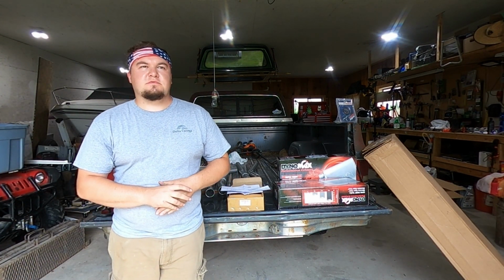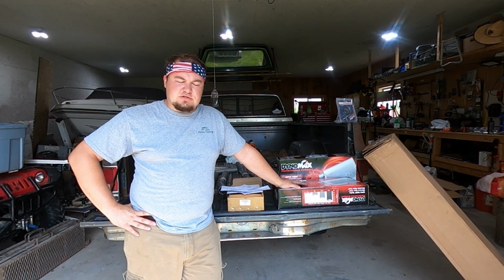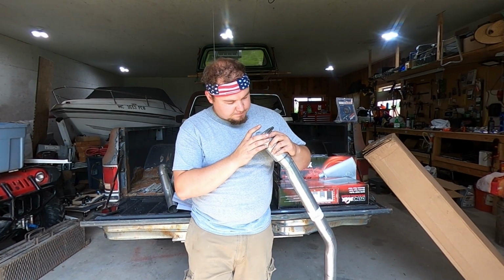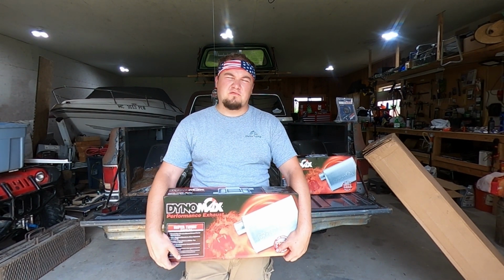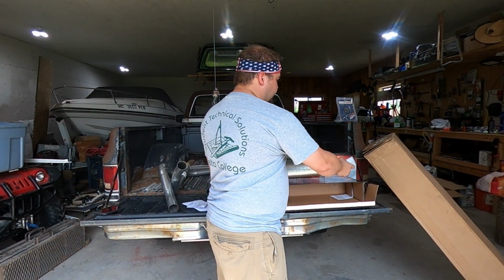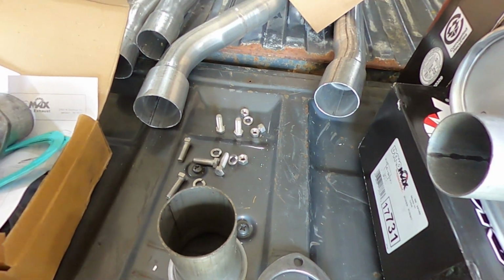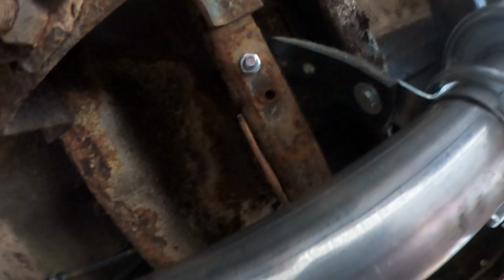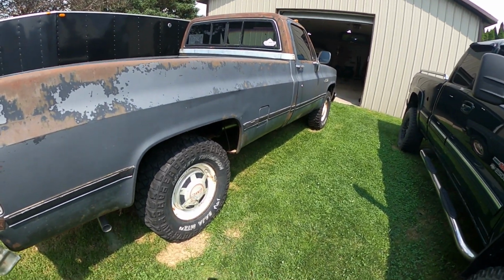Pre bent Squarebody Exhaust kit / System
In this video I install the Dynomax Header-Back Dual Exhaust Kits 89007 from summit racing. This kit was for my regular cab, long box 86 c2500 squarebody. I will say that the reducers I used, even though they were to big, worked in my favor as it added a extra adjustment for me to set the exhaust tubing.

The part number is WLK-89007

The Dynomax Super Turbo Mufflers 17731 part number is WLK-17731

Finally the Summit Racing Exhaust reducers (THAT I USED) Sum-G4751id
Part Number: SUM-G4751ID